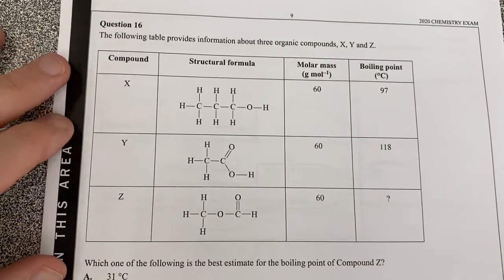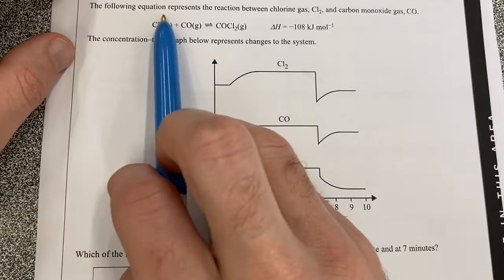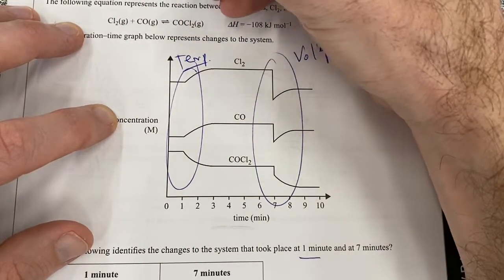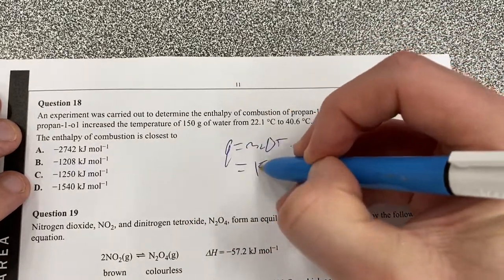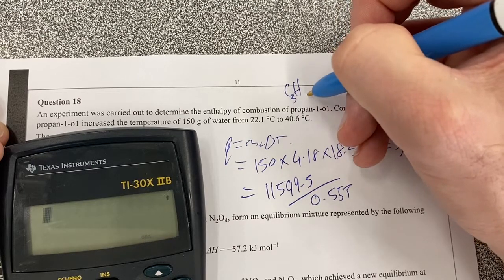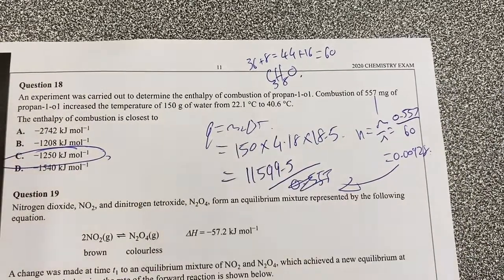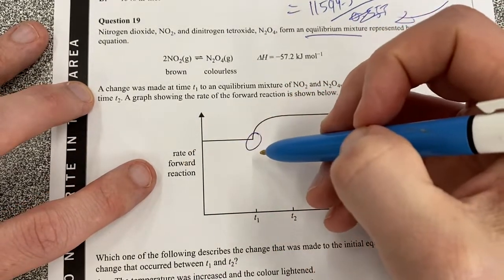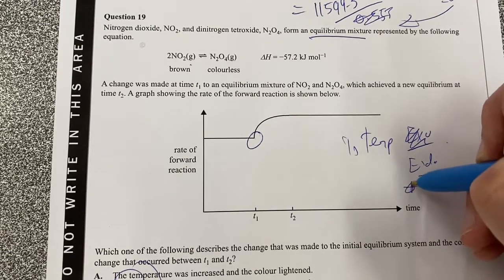VCAA 2020 - MC Question 16-19 - Chemistry Exam Walk-through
Q16 - 0:00 (Properties of organic compounds)
Q17 - 0:45 (Equilibrium changes - Le Chatelier)
Q18 - 1:58 (energy calculations)
Q19 - 4:00 (Equilibrium and rates of reaction)